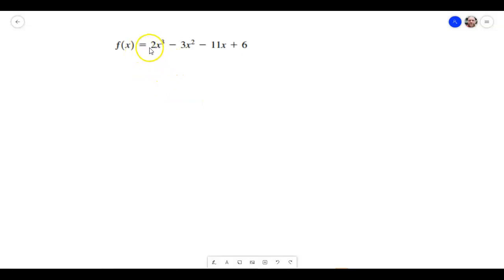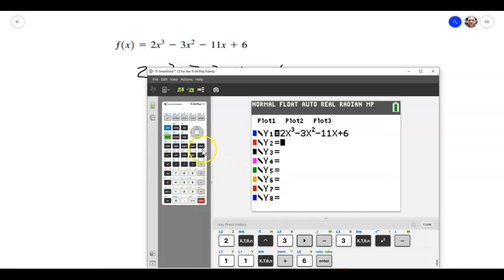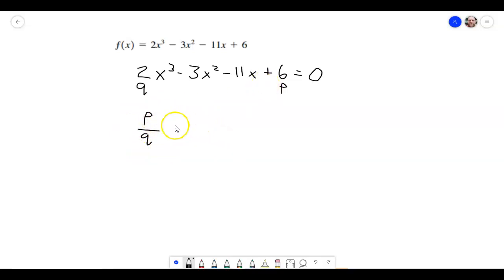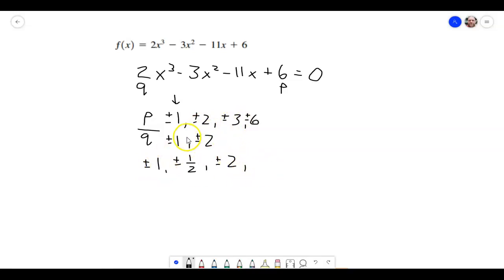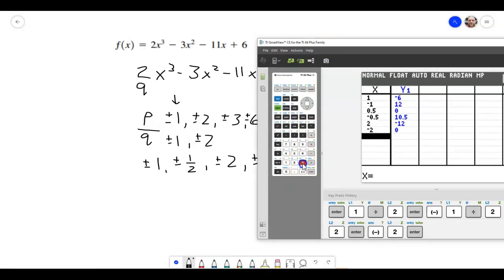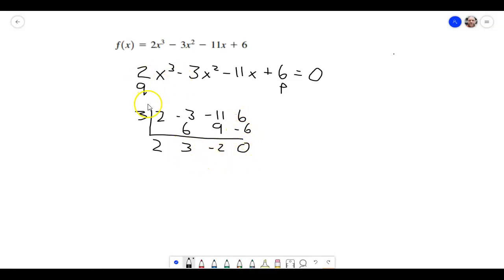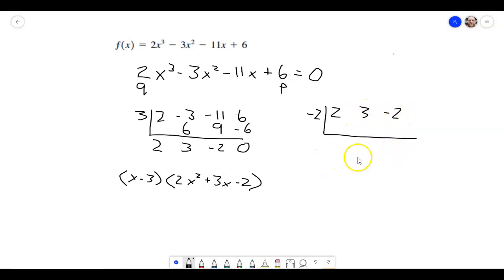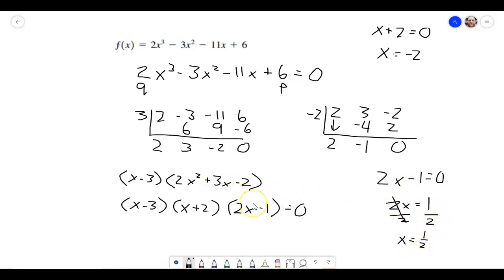MAT171 Section 3.2 Rational Root Theorem